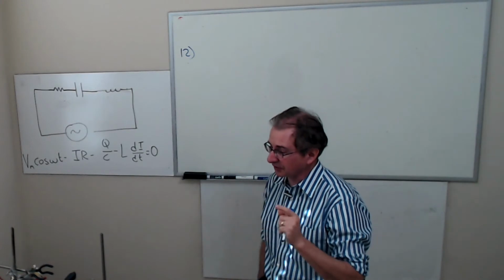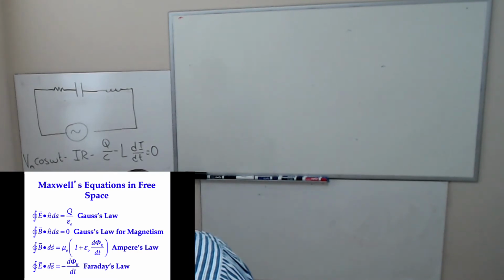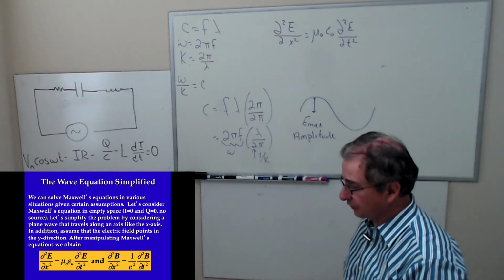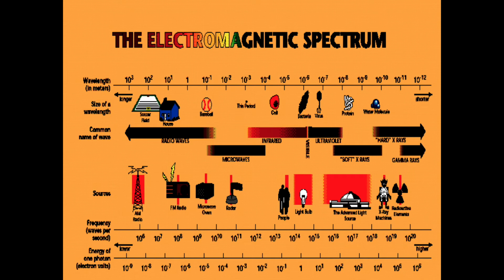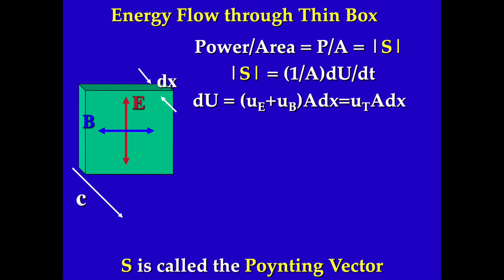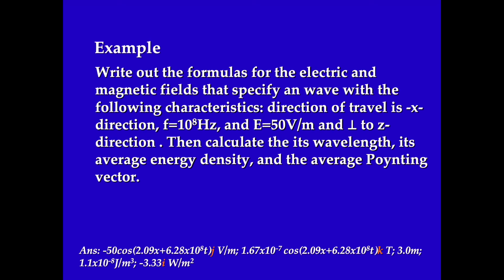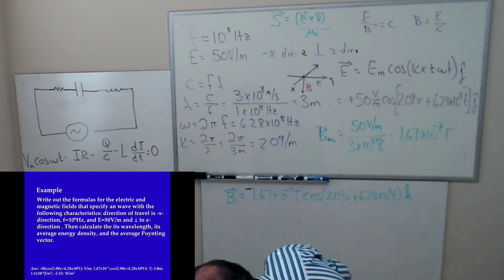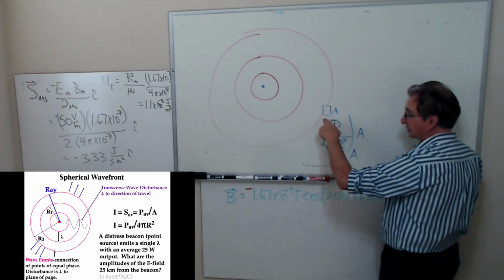Physics 210L M 1100 1220 11 30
Physics 210L M 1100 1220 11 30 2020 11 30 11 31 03